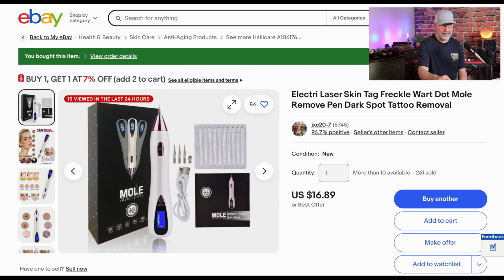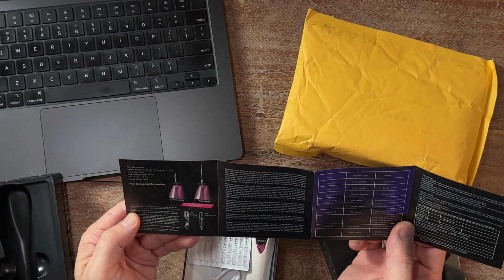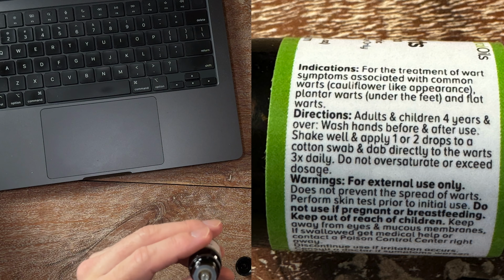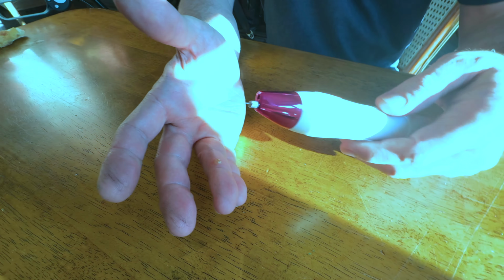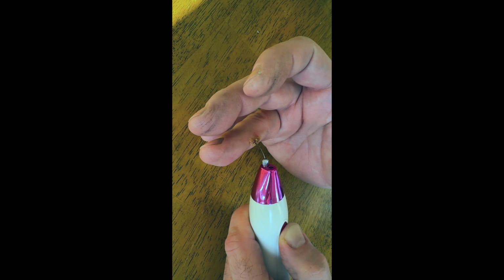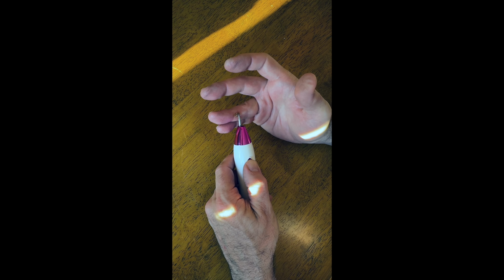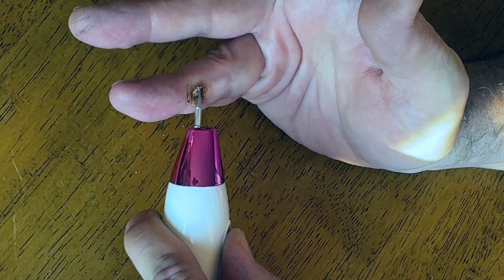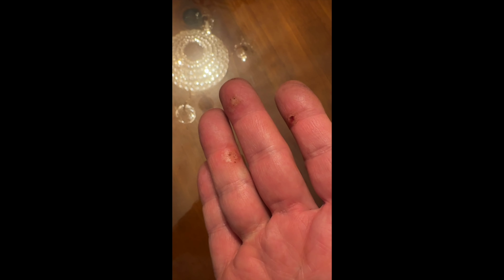Wart Removal | Plasma Pen | Electri Laser Skin Tag Freckle Mole Tattoo Removal | H-Warts Formula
In this video I'm unboxing the "Electri Laser Skin Tag Freckle Wart Dot Mole Remove Pen Dark Spot Tattoo Removal" I purchased from eBay. I also burn (zap?) off my warts the best I could. (May require more than one session). I actually performed this action before I even purchased this "Plasma Pen", as I recorded a segment of this being done at my niece's place. She has the same exact item.

I also make honorable mention about the H-Warts formula which I will be using while my callus spots heal.

Here are the links:

"Electri Laser Skin Tag Freckle Wart Dot Mole Remove Pen Dark Spot Tattoo Removal"

Note that the oils in this are considered the inactive ingredients. There's something in this stuff called Phytolacca decandra - 12C HPUS (for warts), and Thuja occidentalis -12C HPUS (locally for warts). Although upon further inspection, reference to those active ingredients seem to be within the "inactive", as I'm assuming the inactive portion contains the isolated or "naturally occurring, non-isolated" components or something like that. Who knows.

Please consider donating. It would be much appreciated. 🙂

0:00 Intro
1:15 Unboxing (Includes Screenshots from Websites) "Plasma Pen"
5:40 H-Warts Formula Unboxing
10:05 Using the Mole Freckle Pen | Zapping Off Warts
14:40 Using the Coarse Needle
19:11 A Little More into the Process
20:16 Heading Towards the End of the Process
20:36 My First Outro | First Closing
21:07 Aftermath (After Washing Hands)
22:15 Final Outro